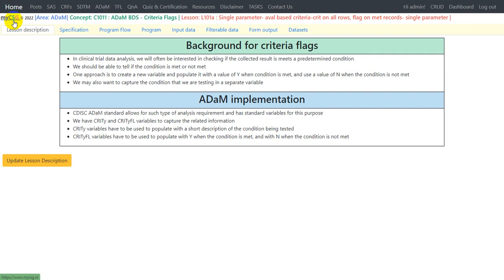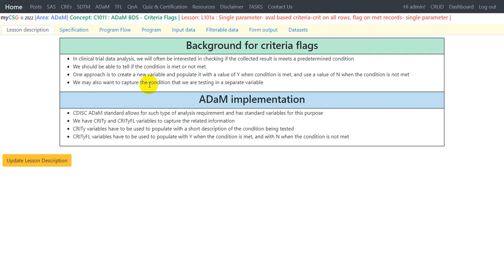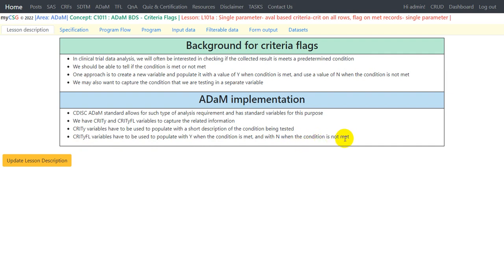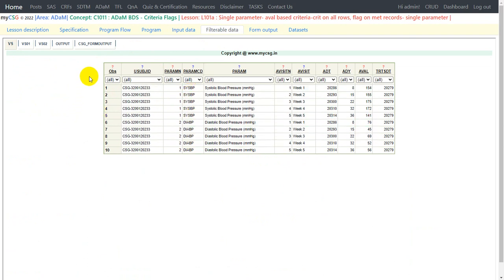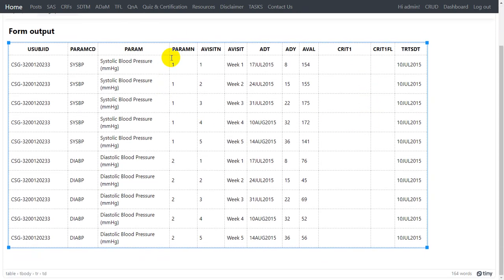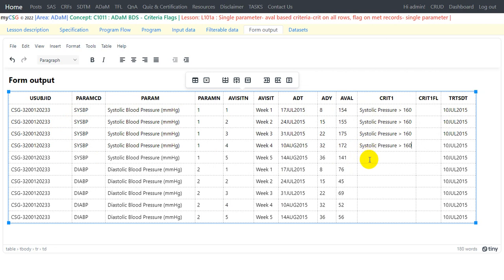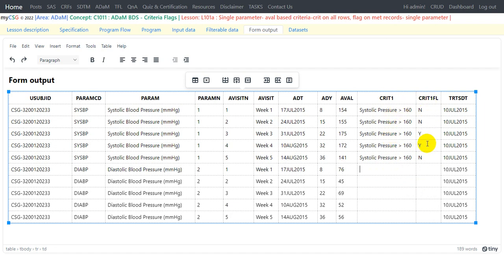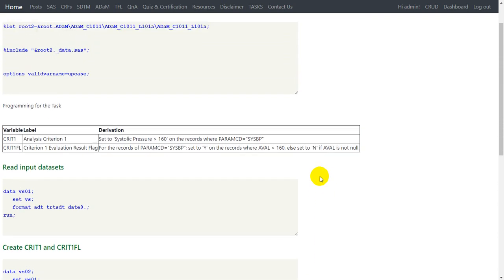Clinical SAS: ADaM BDS- Criteria flags derivation - CRITy and CRITyFL